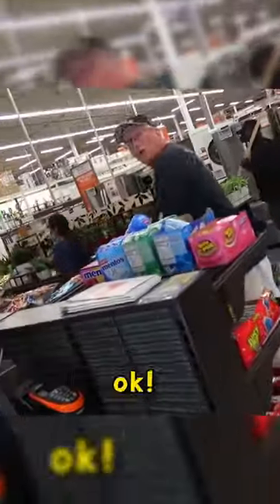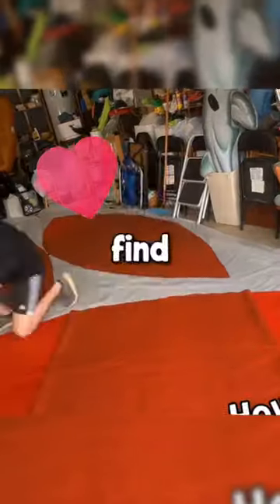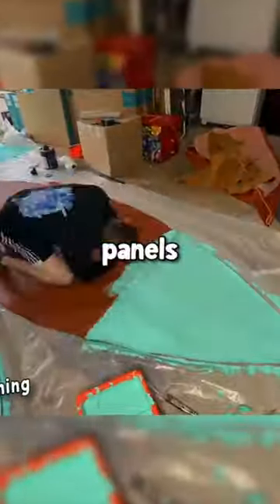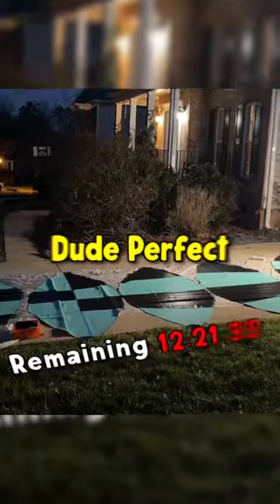spent 6 weeks for Dude Perfect to react like… 😅😳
I went ahead and spent 6 weeks to build @dudeperfect a giant basketball and did a trick shot with it!